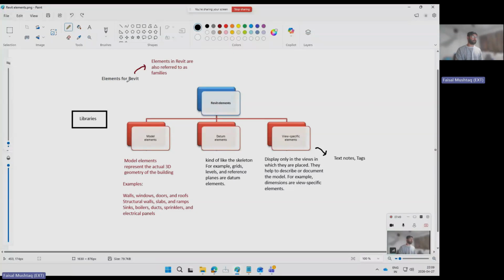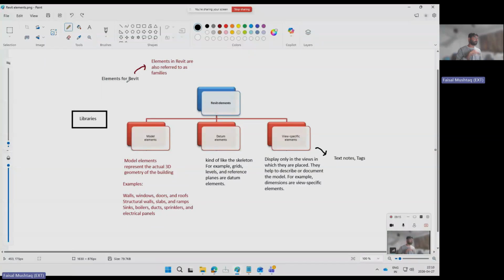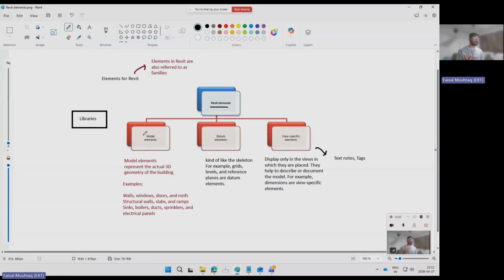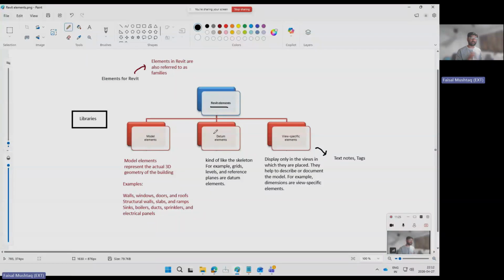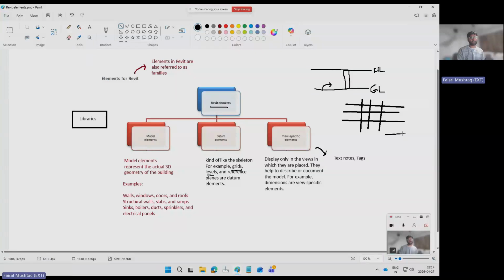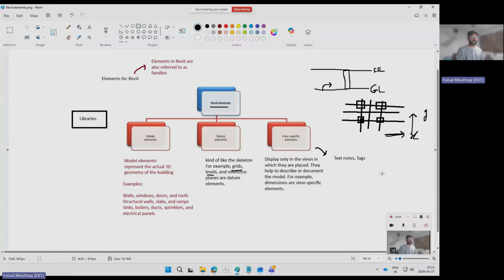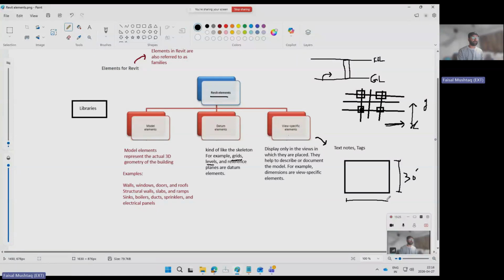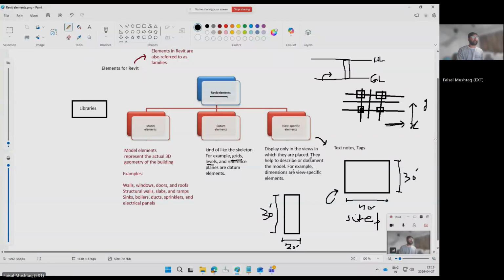Concept of Elements or Families in REVIT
This course is designed for beginners and basic learners. Follow for more videos and let us learn and grow collectively.